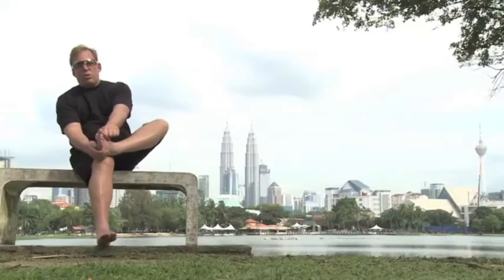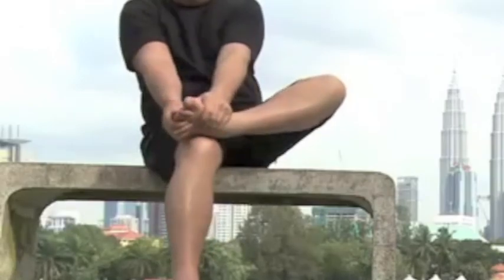Video Tutorial #84 Dr James Stoxen DC Demonstrates Scissor Stretching Of The Feet